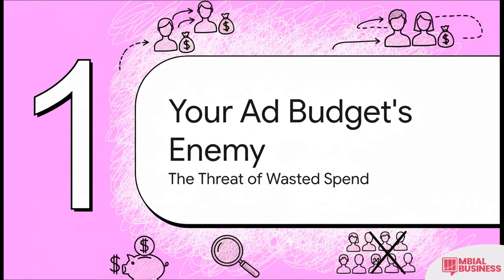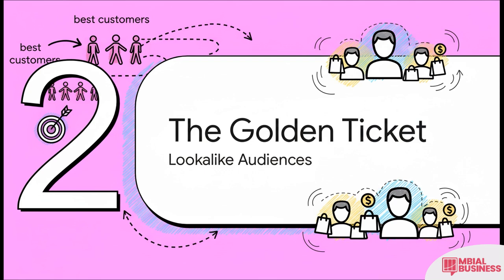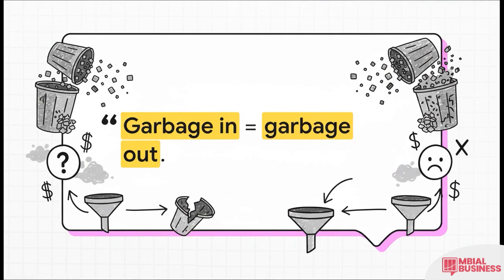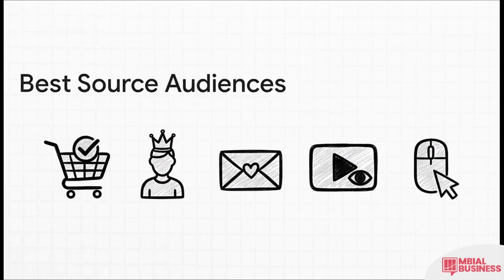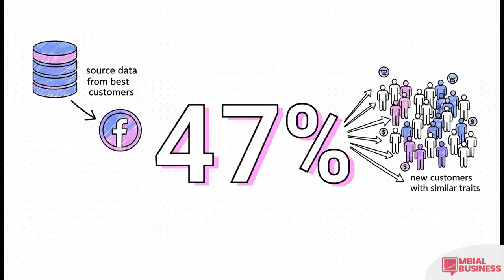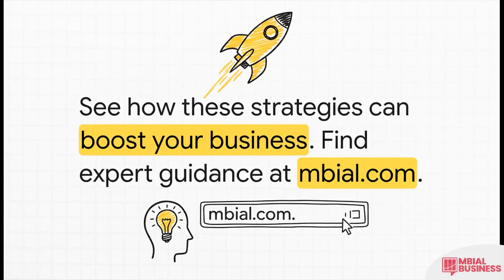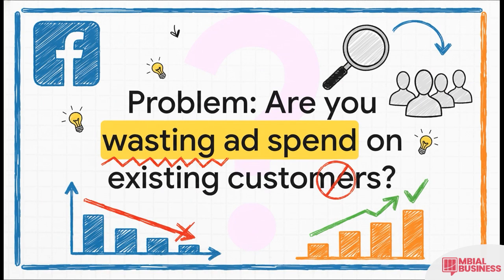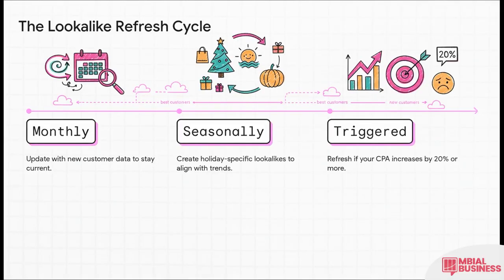Get 3X Lookalike Audiences Conversions & Lower CPA 🚀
Unlock the secrets to Facebook Lookalike Audiences that deliver 2-3x higher conversion rates at 30-50% lower CPA.

Stop wasting ad budget on poor targeting—the key is high-quality Source Data Quality and 1% precision.

In this complete guide, we reveal the professional strategies to build, optimize, and scale lookalikes using high-intent source data like Past Purchasers or High-LTV customers.

Learn why leveraging the precision of the 1% Lookalike audience can generate significantly better results, including a 47% lower Cost Per Acquisition (CPA).

We also break down advanced techniques like Lookalike Stacking for scalable reach, and the crucial practice of implementing Exclusion Audiences to prevent wasted spend on existing customers.

Implement these strategies and learn the professional timeline for a Performance-Based Refresh—refreshing your audience if CPA increases by 20% or more—to drive maximum ROI.

Ready to grow your business? visit mbial.com for a consultation.

1. Lookalike Audiences
2. Facebook Ads
3. CPA
4. Lower Ad Costs
5. Digital Marketing Strategy
6. Facebook Conversions
7. 1% Lookalike
8. Lookalike Stacking
9. Source Data Quality
10. Lead Generation